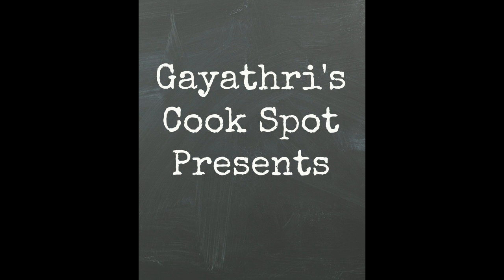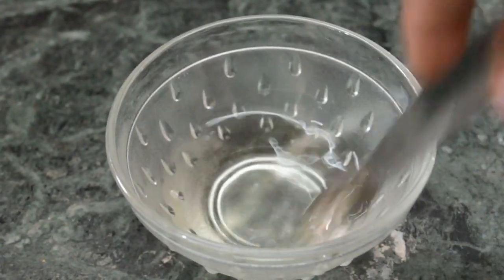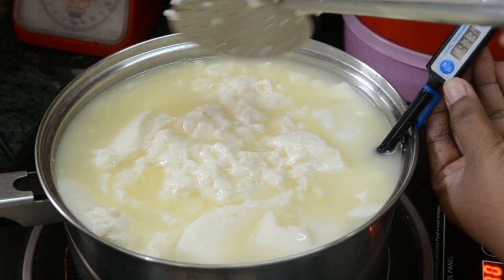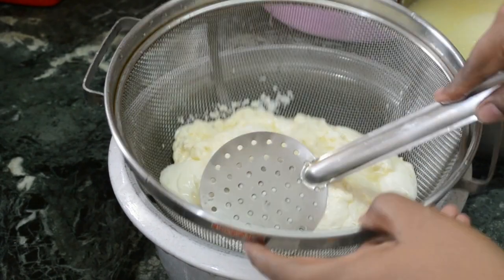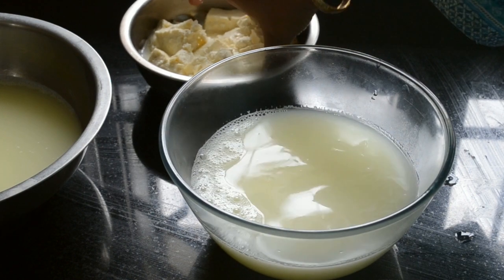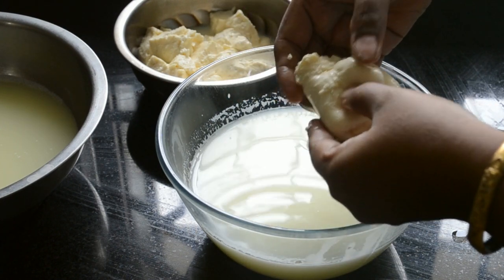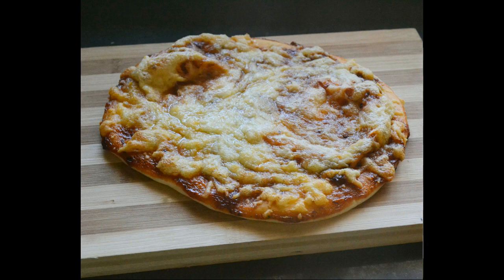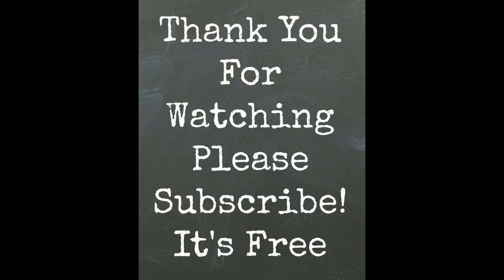How To Make Homemade Mozarella Cheese - Vegetarian Version With Liquid Rennet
This recipe for home made mozzarella cheese uses veg rennet and so apt for vegetarians. It has a nice elasticity and once baked results in super stretchy and stringy cheese just like store bought.
Ingredients:

Milk-2 lt
Citric Acid- 3/4 tsp
Organic Veg Liquid Rennet-1/8 tsp
Salt-1 tsp

Procedure:

In a heavy bottomed stainless steel pot, take milk and add citric acid.
Mix it thoroughly until the citric acid dissolves.
Now heat the milk on medium flame until it reaches 88°F.
When mixing you can see that the milk has started to curdle.
Mix rennet to 3 tbs of water and keep it ready.
Add it to the milk once it reaches 88°F.
Mix it gently for 4-5 times to make sure that it is completely dissolved in milk.
Heat it on low flame until milk reaches 105°F.
Stir it once or twice in between. By now the milk would have formed a mass.
Remove from flame and let it sit on counter for 5-10 minutes.
Place a colander on top of a bowl and transfer the curds to the colander. Do not throw away the whey collected. We need it for the next step.
Once all the curds have been collected in the colander, press it gently and allow it to drain for 10-15 minutes.
Now transfer the curd to a chopping board and cut into 1″ cubes.
Add salt to whey and mix. Take 1/3rd of the whey collected in a bowl and transfer remaining whey to the stainless steel pot.
Heat the whey in the pot until it reaches 180°F.
Now take half the curds in a bowl and add the hot whey.
Let it sit for 5 minutes. Take a piece of the whey and try to stretch. If you can stretch, the cheese is ready to be shaped. But if it just breaks, then it need to soak in hot water a little more.
If you feel that the water is cool, then add hot water from the pan to the cheese and let it soak until it stretches.
If you could bear heat you can do the stretching with bare hands, but if not, wear gloves and handle the cheese.
Take the cheese and stretch it. Then fold it into two. Again stretch it. Repeat stretching and folding for 7-8 times until the cheese is smooth. To make it easy, keep on dipping it in hot water and then stretch.
Once it is nice and smooth, shape it into a ball and drop it into the 1/3 room temperature whey.
Do it with the remaining cheese also.
Let the cheese remain in water for 30 minutes.
Remove from whey and use it immediately or wrap it in two or three layers of cling film and refrigerate.
Use it with in 2-3 days.

To Buy Liquid Veg Rennet online at amazon.in

To buy the digital thermometer online at amazon.in